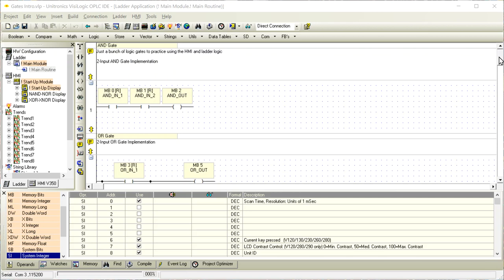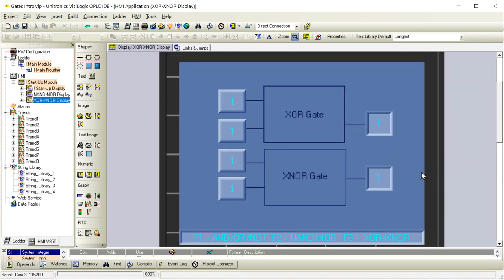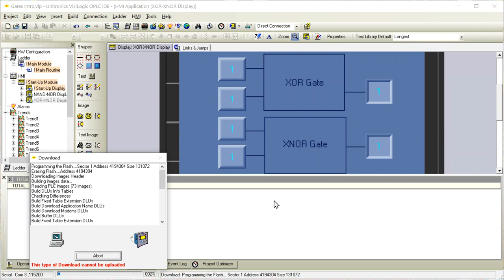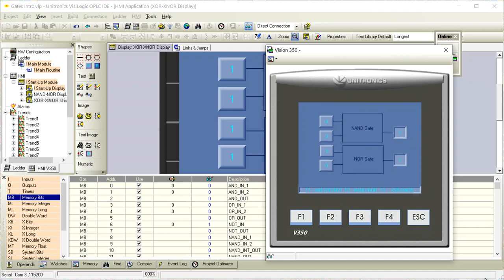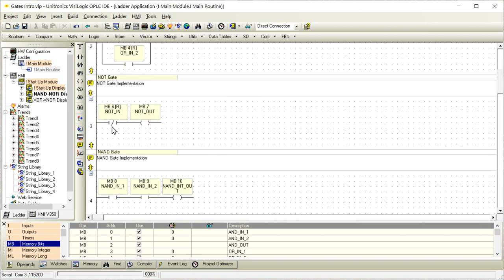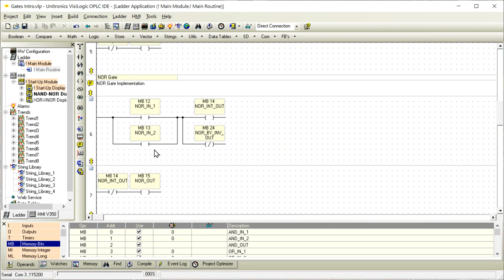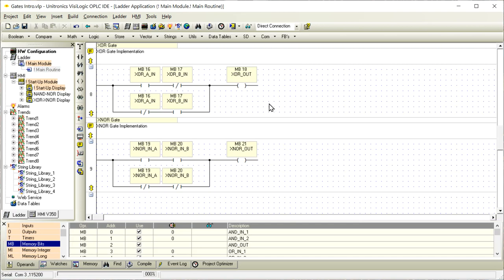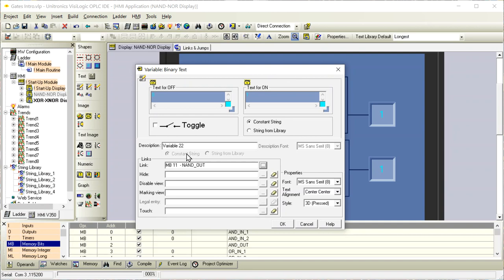Combinational Logic Functions Implemented in Ladder Logic